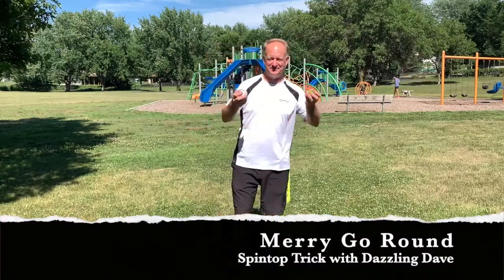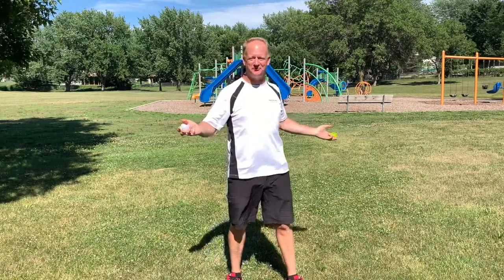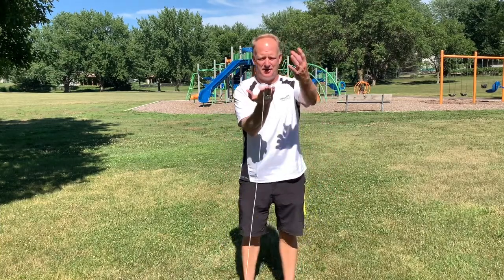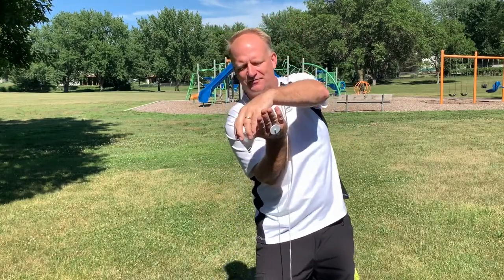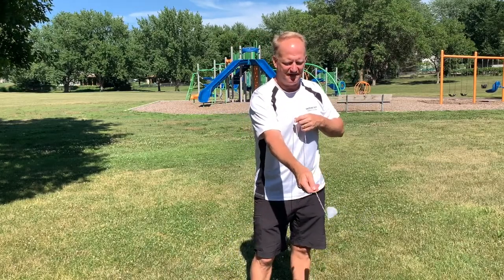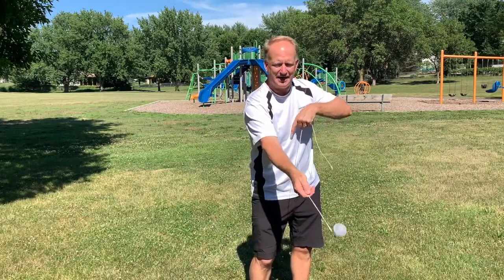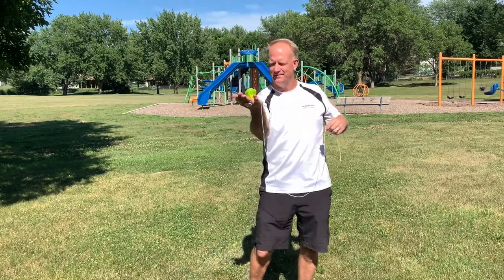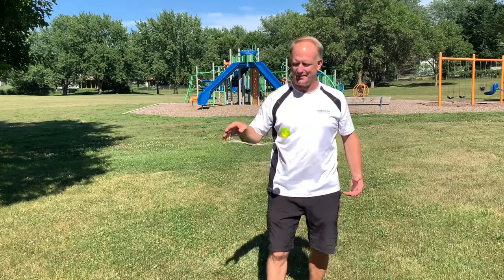Merry Go Round spintop trick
Learn how to do the "Merry Go Round" spintop trick with Dazzling Dave. Whether it be with a fixed tip or bearing tip spintop, Dave gives the basic tips on how to succeed. So grab your favorite spintop, and give it a try.